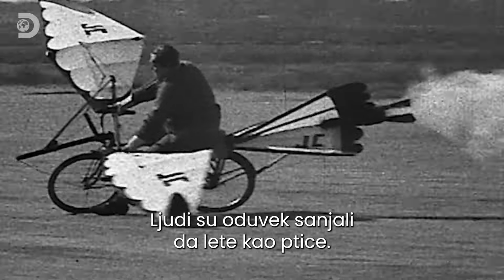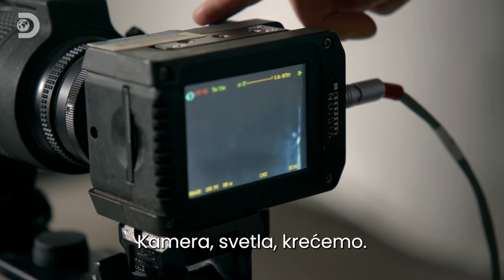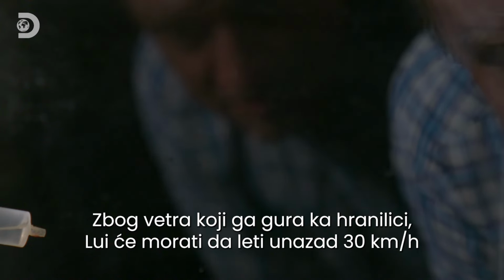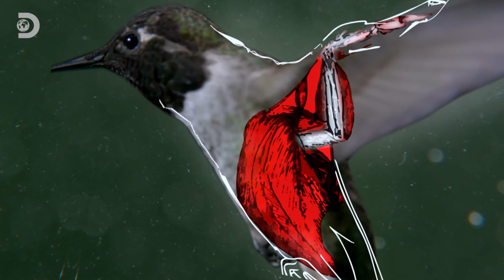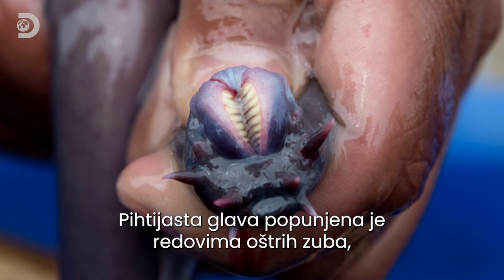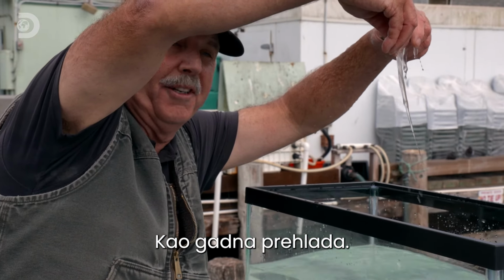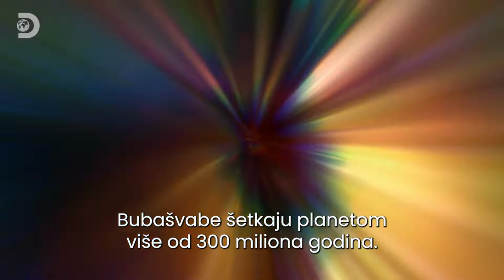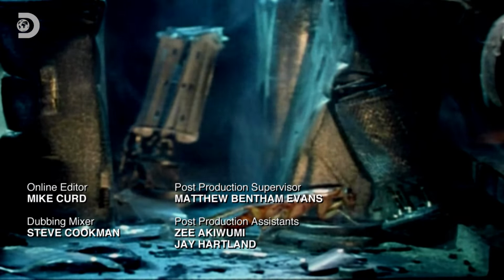Kolibri, slepulje, bubašvabe | Kako to životinje rade?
Kako kolibri leti unazad?
0:00
Šta čini slepulje najodvratnijim životinjama na svetu?
5:24
Mogu li bubašvabe preživet smak sveta?
8:55
Životinje rade najneverovatnije stvari. Imaju super moći o kojima ljudi mogu samo da sanjaju. U emisiji Kako to rade životinje? nova nauka i neverovatna demonstracija otkrivaju tajne životinjskog sveta.